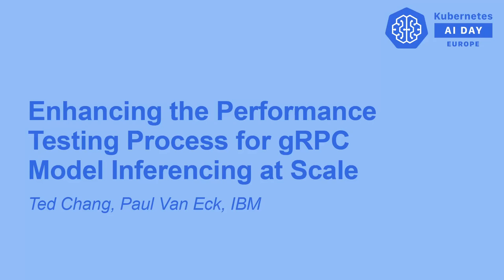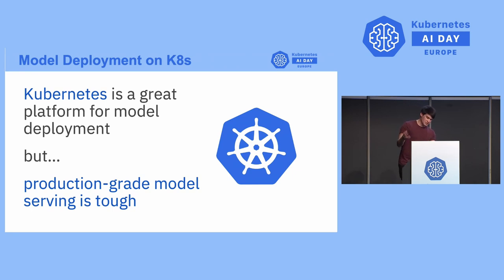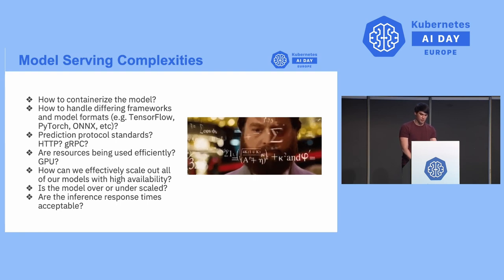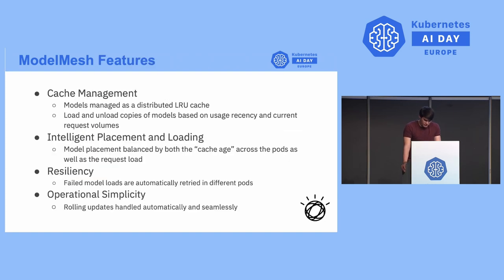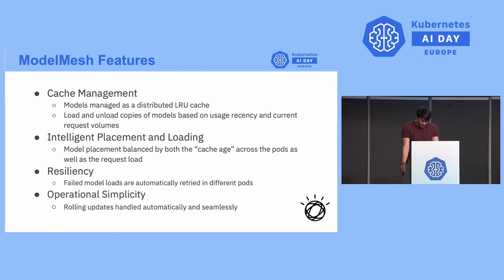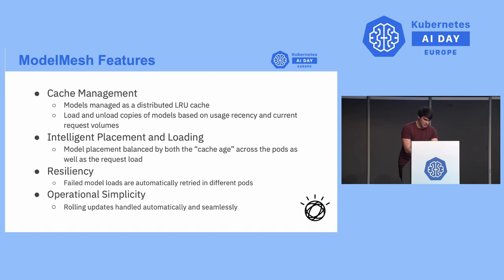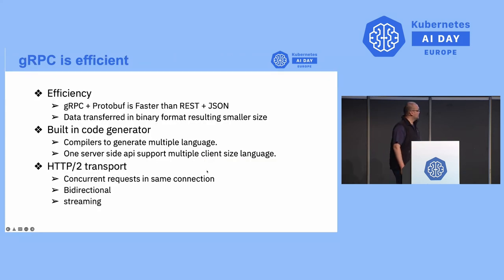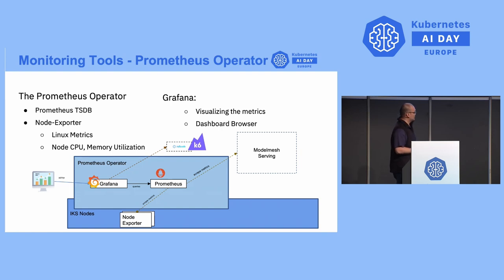Enhancing the Performance Testing Process for gRPC Model Inferencing at S... Ted Chang, Paul Van Eck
Enhancing the Performance Testing Process for gRPC Model Inferencing at Scale - Ted Chang, Paul Van Eck, IBM

Performance testing is a critical part of software development that helps us to identify bottlenecks early on and avoid costly crashes that impact operation. When it comes to thousands of machine learning models of many different formats and sizes, ensuring that users can perform inference on these models in reasonable time is paramount. In this session, we show how a Kubernetes cluster is set up with KServe's ModelMesh to enable the high-density deployment of models for gRPC inference. Then, we demonstrate how we load test several thousands of models, and how Prometheus and Grafana are used to illustrate and monitor key performance metrics.